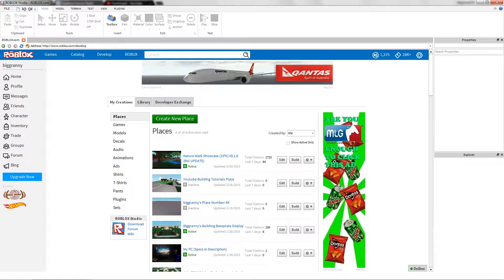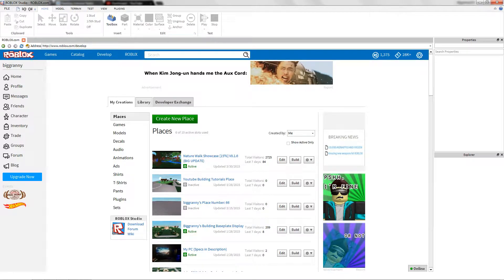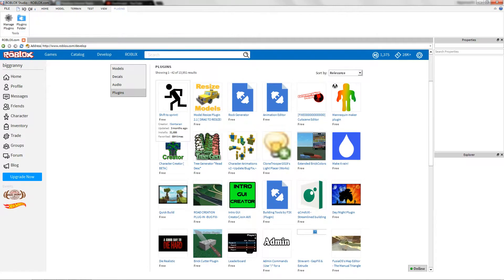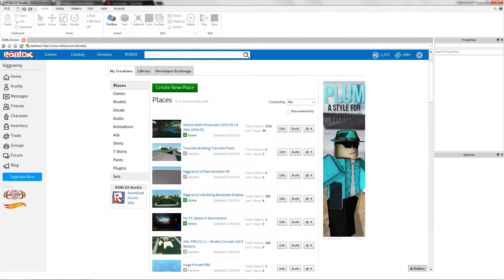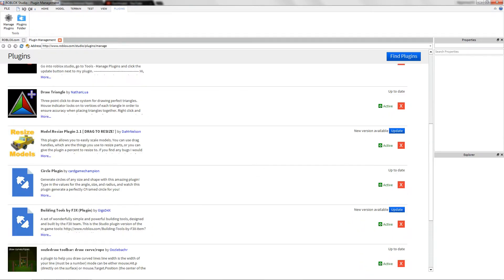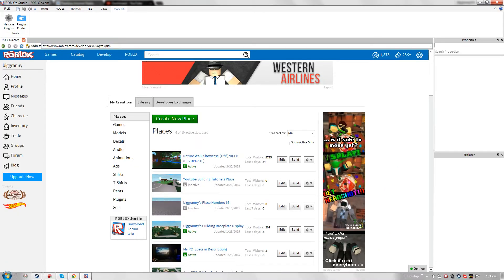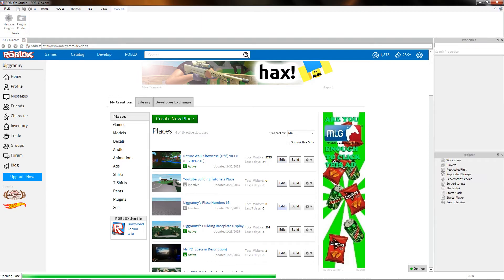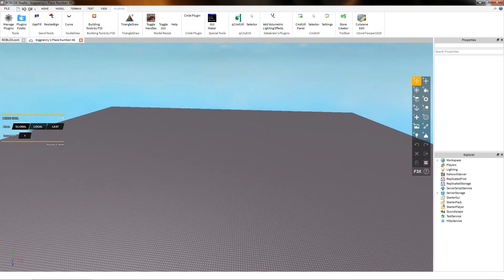ROBLOX Tutorial: How to get Plug-ins + Tips! | -2015 Commentary HD